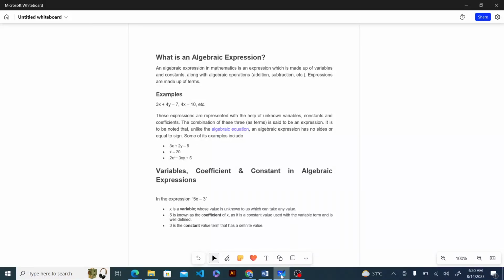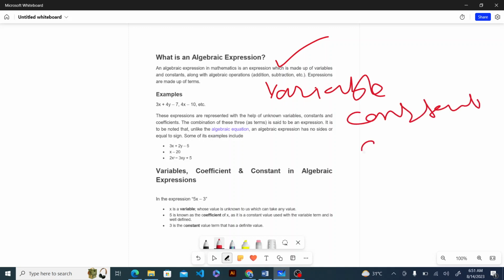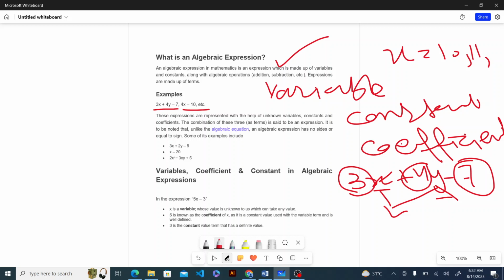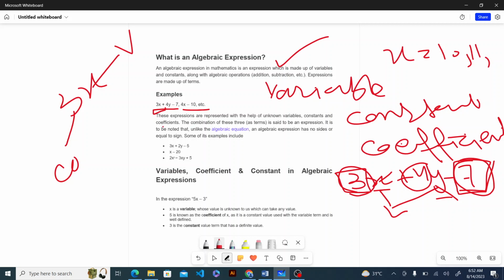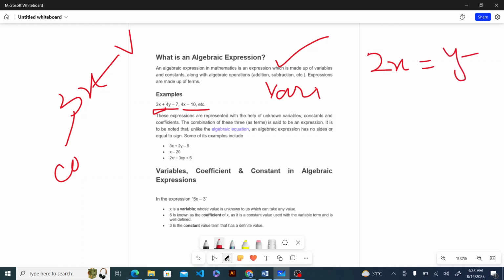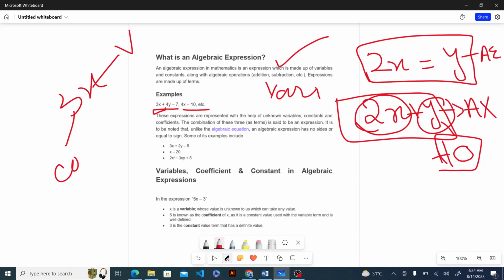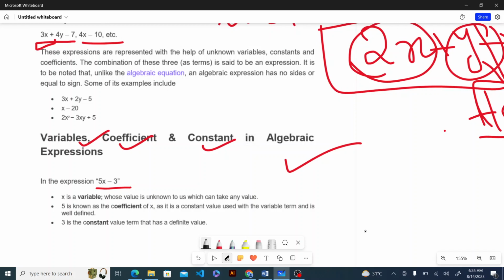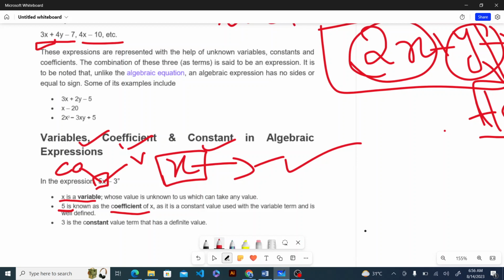What are Algebraic Expressions |How to find Algebraic expressions|how to solve algebraic expressions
hello everyone! In this specific tutorial we are going to see what are algebraic expressions. what are the main parts of an algebraic expressions. then we are going to see what are constants , variables, and coefficients.
firstly algebraic expressions are defined then their examples are shown and then a detailed example in which constants , variables, and coefficients are defined is shown to make it clear for you people.
if you find any difficulty in any of the concepts you can tell me your queries in the comment section.